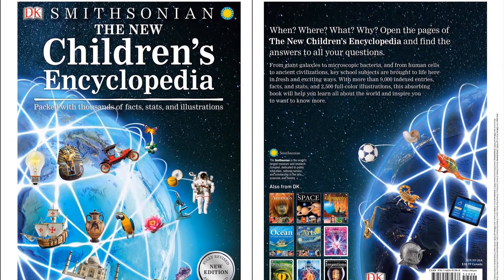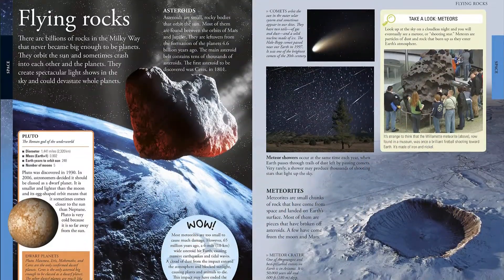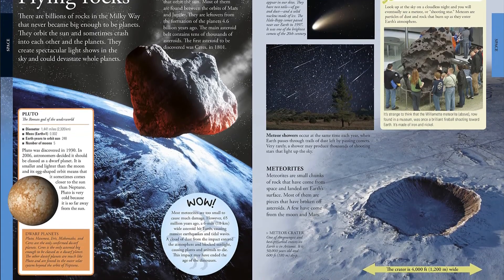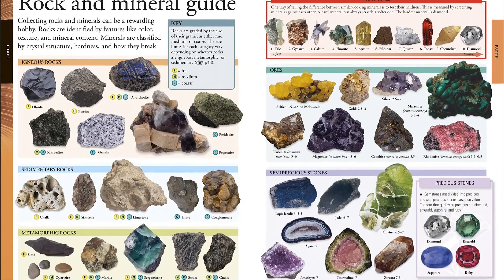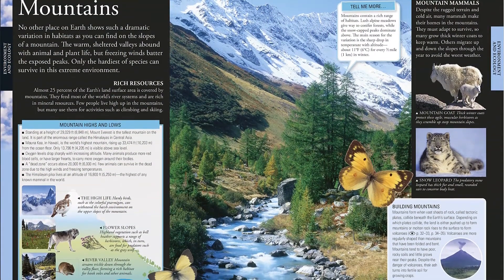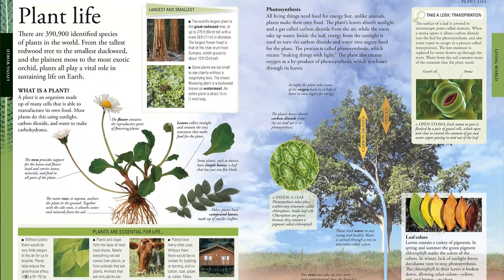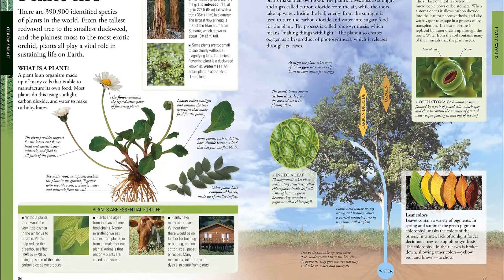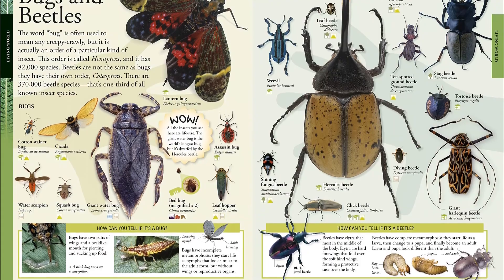The New Children's Encyclopedia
The ultimate book of knowledge that every child needs! Ideal for little ones with lots of big questions about the world we live in.

What is photosynthesis? How do the muscles in our bodies work? How do meteorites and asteroids form? Open the pages of this illustrated encyclopedia and discover the answers to all your questions.

This fascinating kids encyclopedia has simple, easy-to-read text and lively, detailed illustrations, helping young readers build their knowledge on a wide range of topics. Explore giant galaxies, microscopic bacteria, human cells, ancient civilizations and more.

Full of fun facts and stats, this reference book for children is designed to be both fascinating and fun to use! It covers a vast scope of information, from the Earth’s plants and animals, to its people and discoveries. For easy navigation, this kids’ encyclopedia is arranged thematically with more than 9,000 indexed entries and 2,500 colorful illustrations.

Feed your child’s curiosity and help them shape their ideas about the world around them. Perfect for homeschooling with age-appropriate knowledge on a range of topics complementary to their school curriculum. This will help build their general knowledge and inspire them to want to know more.

A Must-Have Reference Book for Every Child's Library

With almost 500,000 copies sold worldwide since 2009, this children’s encyclopedia is a book of wonder that will absorb children of all ages. It has now been fully updated in line with the latest knowledge and research.

It contains all the homework answers your kids will need, explained clearly and checked by experts. It’s the perfect gift for children who aren’t afraid to ask why.

You’ll learn everything you need to know about topics like:

   • Space
   • Earth
   • The environment and ecology
   • Living world

More from DK Books:

Expand your knowledge and explore more books from this series that cover your child’s favorite subjects. Go on an intergalactic adventure in Space: A VIsual Encyclopedia, discover our blue planet like never before in Ocean: A Visual Encyclopedia, and take a tour of the human body in Human Body: A Visual Encyclopedia.